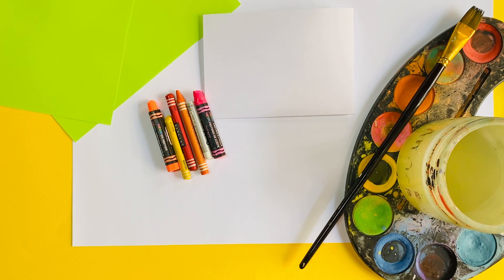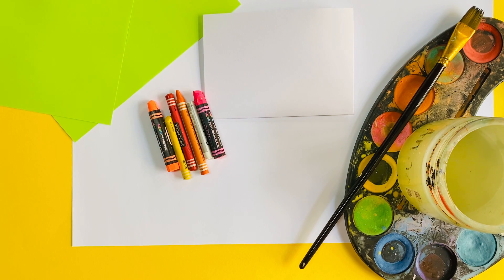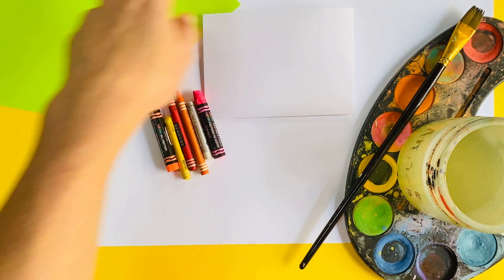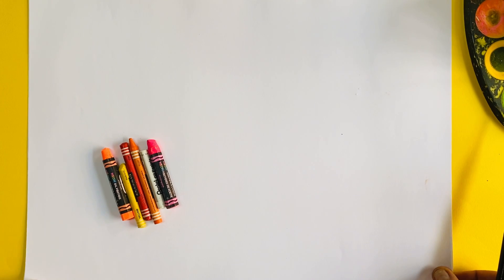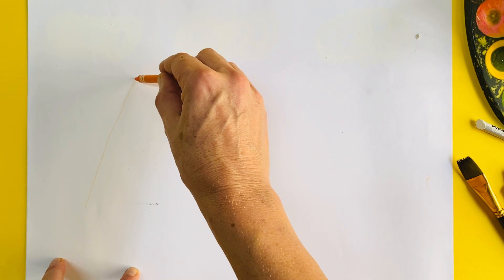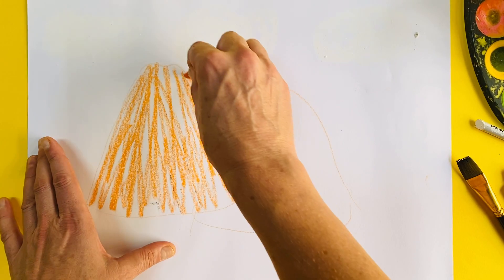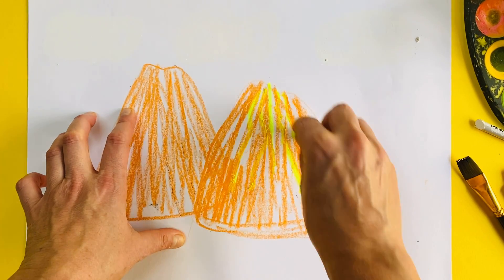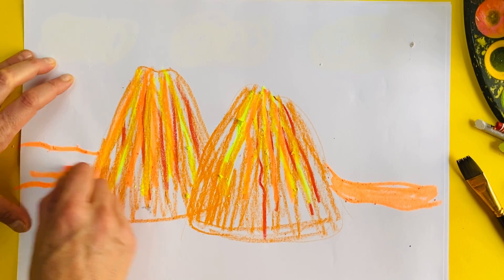IPC Volcanoes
Landscape project using crayon resist and paint to show the landscape where there are active volcanoes in erruption